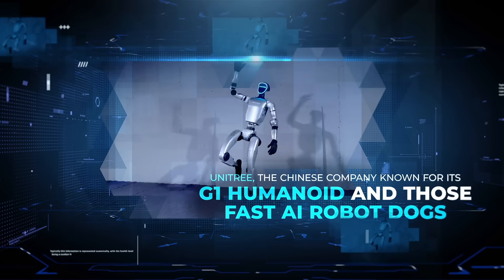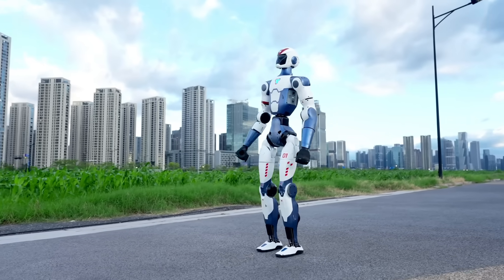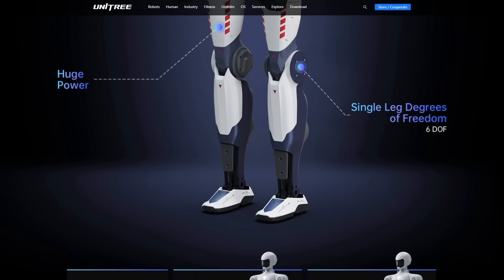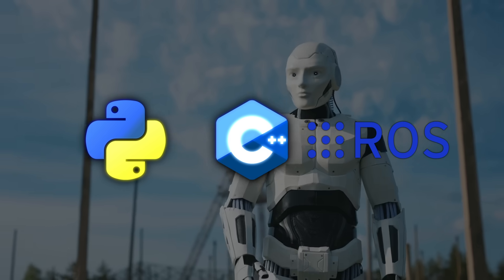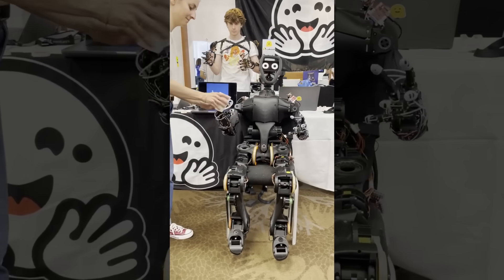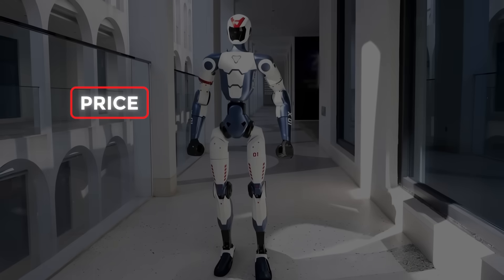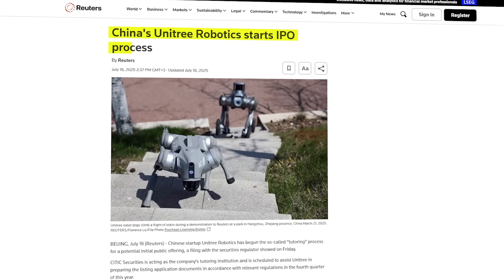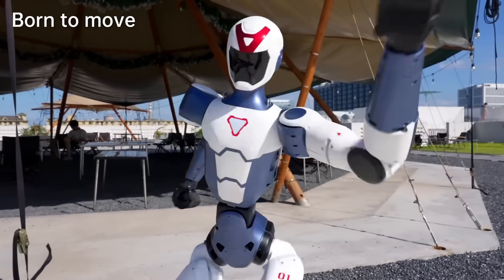China’s New AI Robot Is So Good and Cheap It’s Scary: Unitree R1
Unitree has just released the R1, a full-size humanoid robot priced at only $5,900, making it one of the most affordable AI-powered robots ever sold to the public. The R1 features advanced mobility, voice recognition, real-time visual input, and an open SDK for developers, allowing it to walk, flip, balance, and interact using AI. This marks a major milestone in humanoid robotics, with China now leading the push to bring agile, intelligent robots into everyday life.

🧠 What You’ll See:
•⁠  ⁠Unitree launches a full-size humanoid robot for just $5,900
•⁠  ⁠R1 walks, flips, kicks, and balances with real-time AI
•⁠  ⁠Voice recognition, visual input, and open SDK for full customization
•⁠  ⁠How this robot compares to Tesla Optimus, Atlas, and Digit
•⁠  ⁠Why this launch changes the game for humanoid robotics

🚨 Why It Matters:
This isn’t just another robot demo. Unitree’s R1 makes advanced AI robotics affordable, functional, and available to the public—something no one else has done at this scale. And the rest of the world’s still catching up.